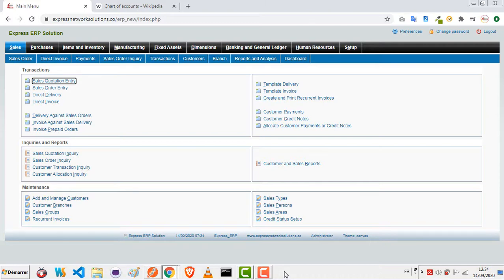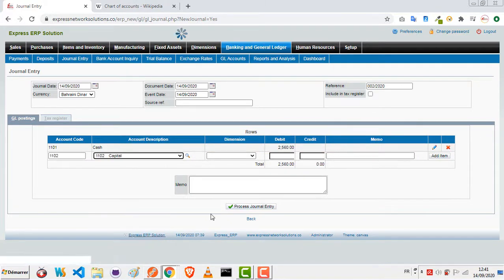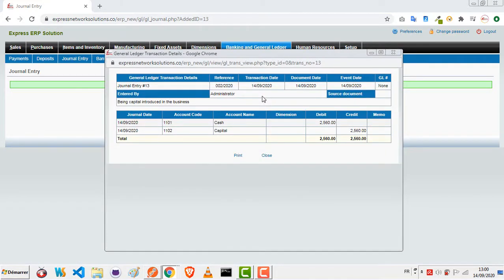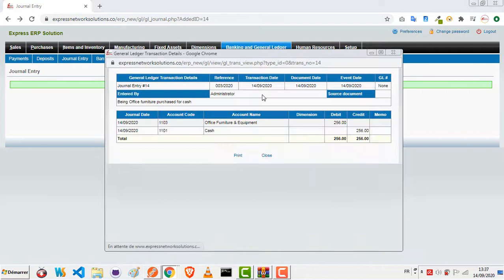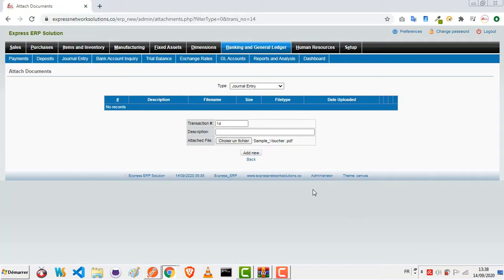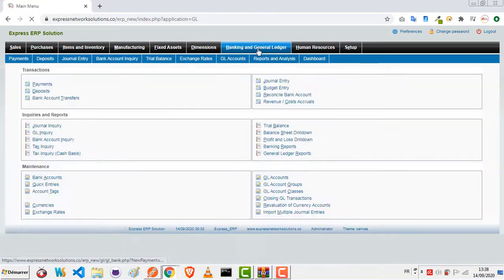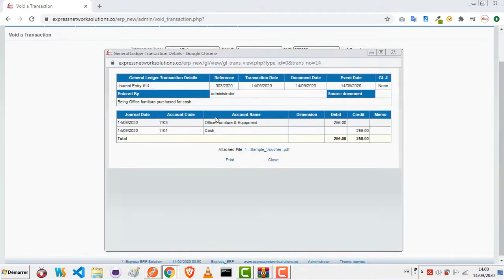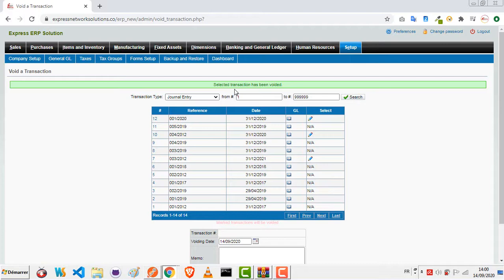Journal Entry and Balance Sheet in Express Accounting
Various modules in Banking and General Ledger
How to introduce capital in the business?
Example for journal entry
Process journal entry
View the journal entry
Enter a new journal entry
Reference number for each journal entry
How to add an attachment for the journal entry
Balance sheet Drill down option
How to void a transaction?